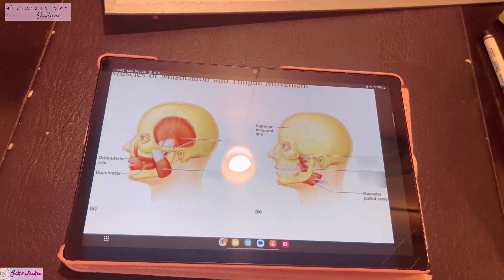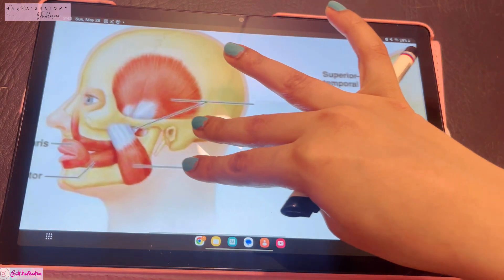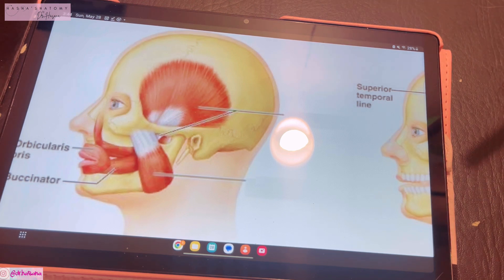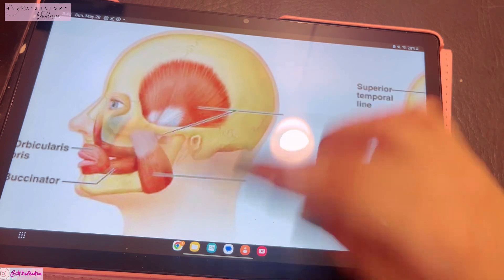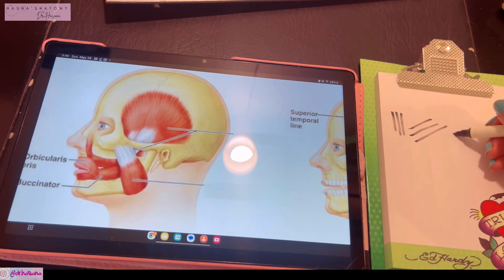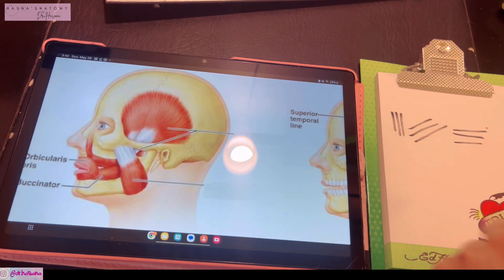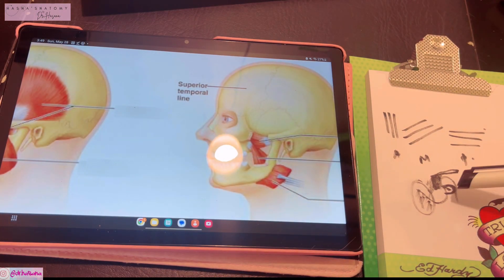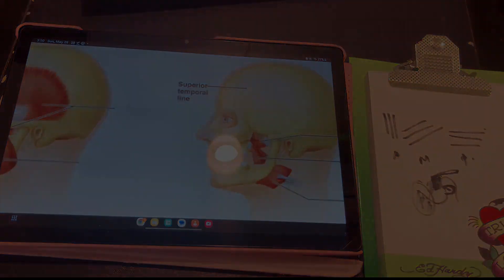Muscles of Mastication in 5 minutes | Temporalis Pterygoids Masseter